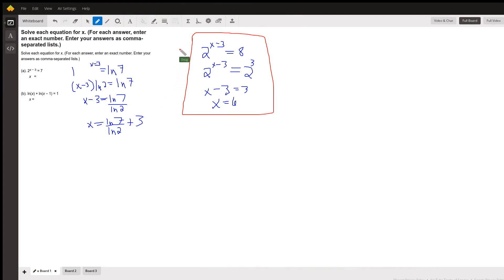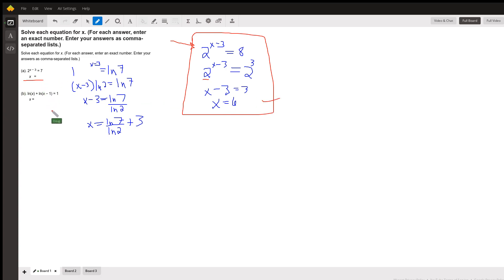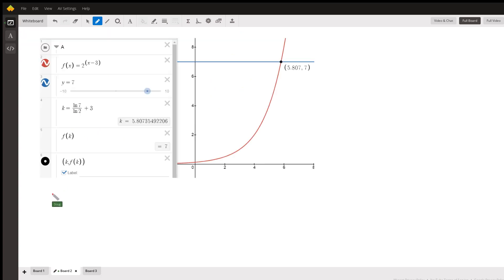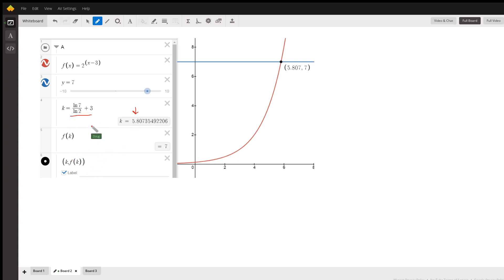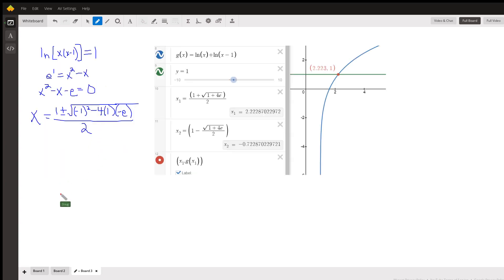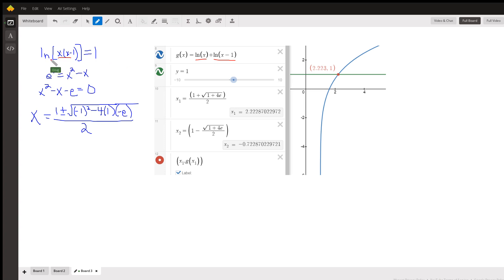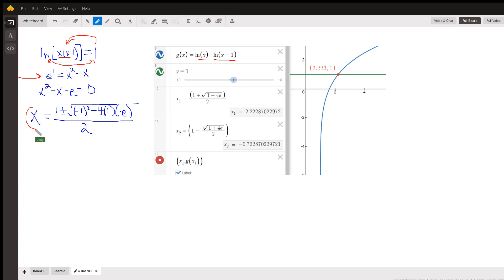Solve and exponential equation and a logarithmic equation.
Question: Solve each equation for x. (For each answer, enter an exact number. Enter your answers as comma-separated lists.)
Solve each equation for x. (For each answer, enter an exact number. Enter your answers as comma-separated lists.)(a). 2x − 3 = 7 x   =(b). ln(x) + ln(x − 1) = 1 x =

Answered By:

Doug C.